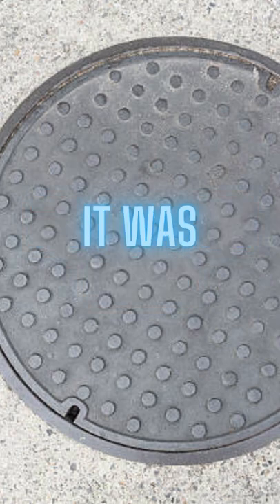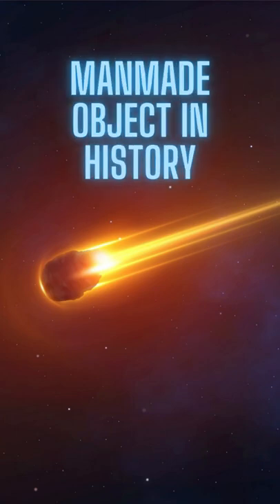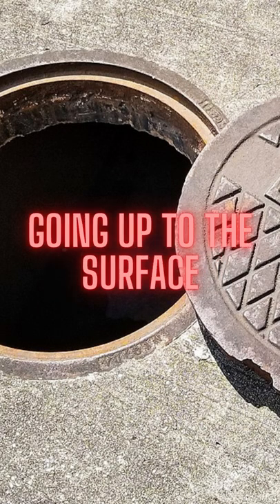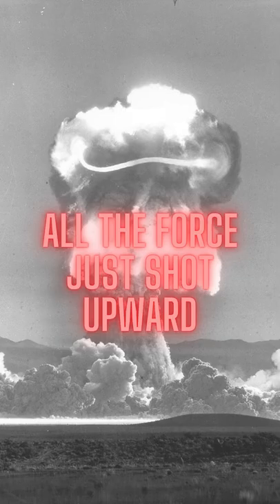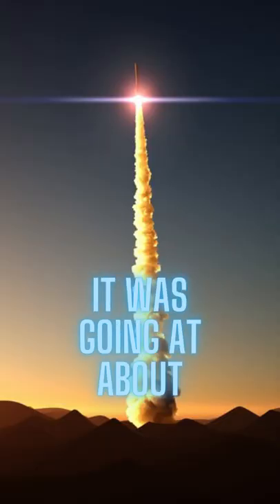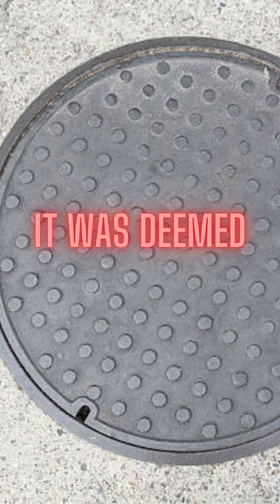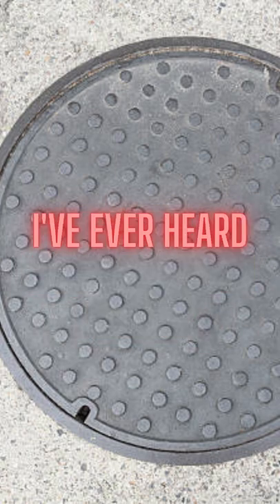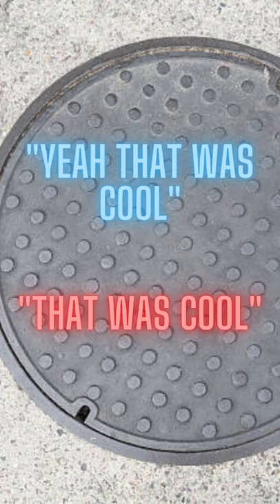Manhole Cover in Space | Deep Lore Boys Podcast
A clip from Episode 17 of the Deep Lore Boys podcast.

In the 1950's, an underground nuclear test in Nevada resulted in the fastest moving man-made object in history: a steel bore cap. Launched into the atmosphere at a speed of 150,000mph, the Deep Lore Boys discuss whether or not it's still rocketing through the cosmos.